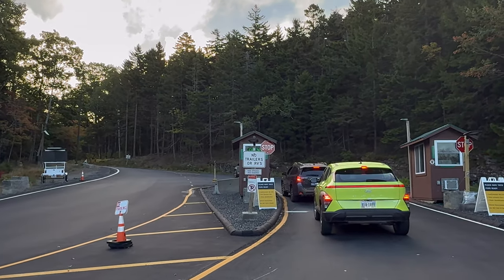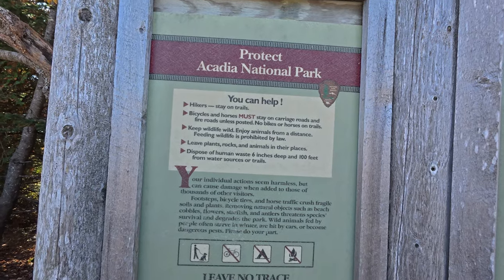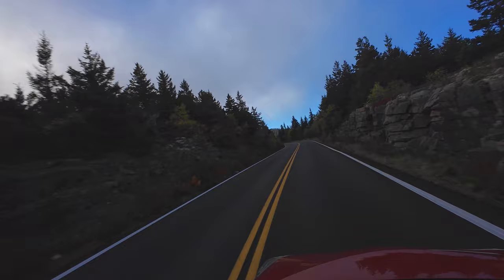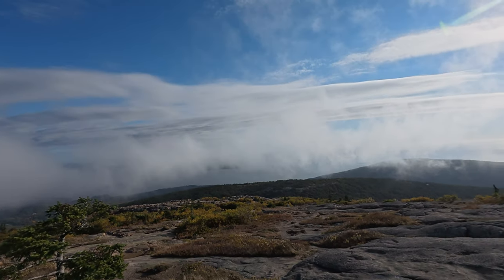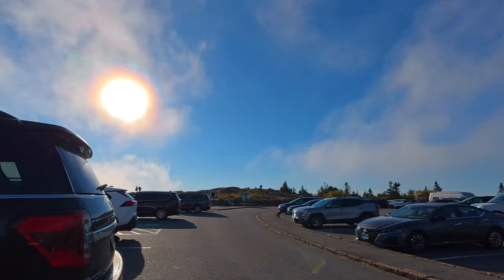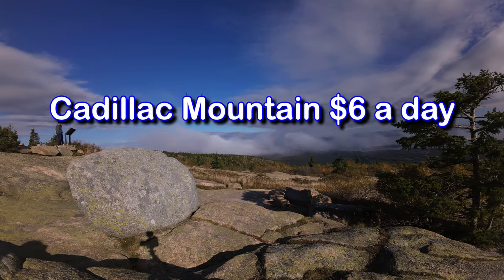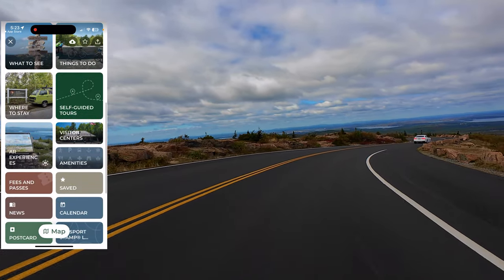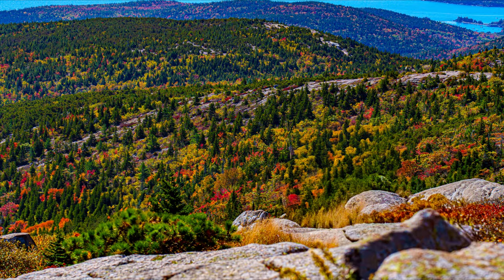how to Maximize your visit to Acadia National Park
Discover the best tips and tricks for exploring Acadia National Park like a pro! From breathtaking views at Cadillac Mountain to the serene beauty of Jordan Pond, we’ll guide you through the must-see spots and share insider tips for an unforgettable adventure. Whether you’re hiking, biking, or driving the park loop road, this video is your ultimate resource for planning your trip to one of America’s most iconic parks.

Join us for a virtual tour filled with stunning landscapes, helpful advice, and everything you need to make the most of your visit.

Laptop = Apple MacBook Pro 14” M1

360 camera = Insta360 x4
my review -

FPV drone = DJI Avata 2
my review -
Product Link -

This video may not be reproduced or redistributed in any form without the express written permission of Daymon Warren.